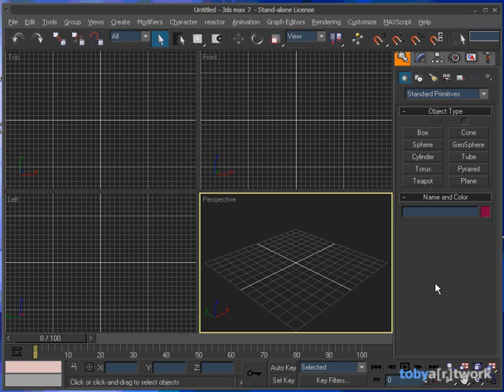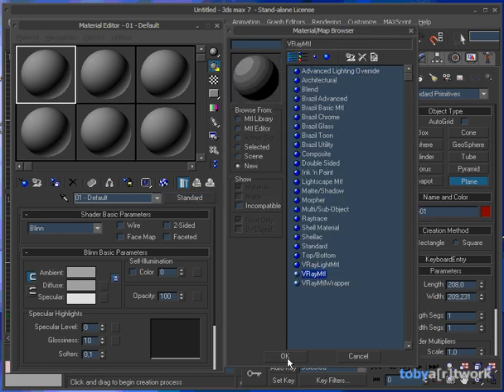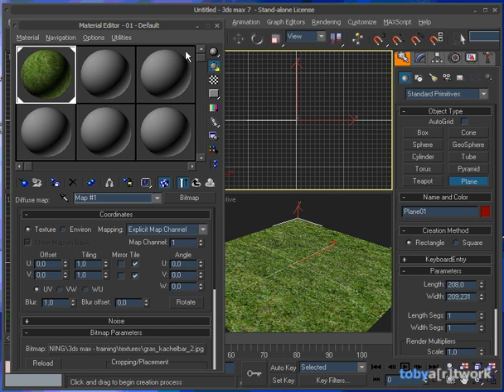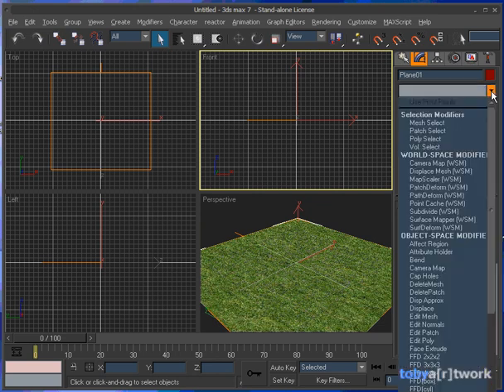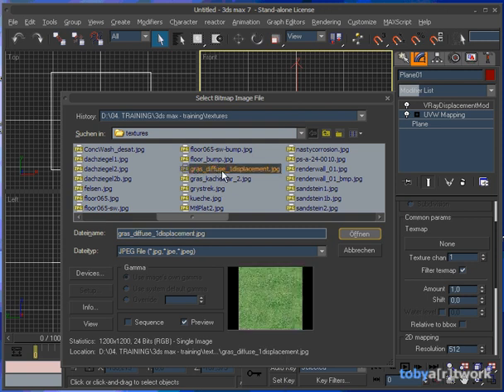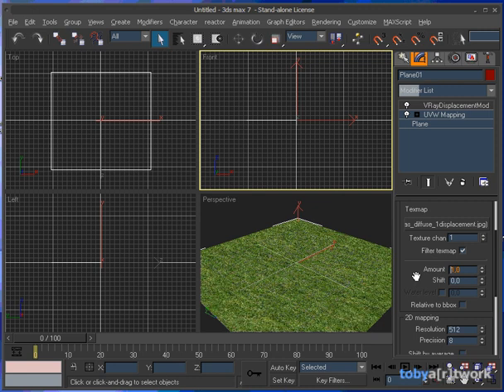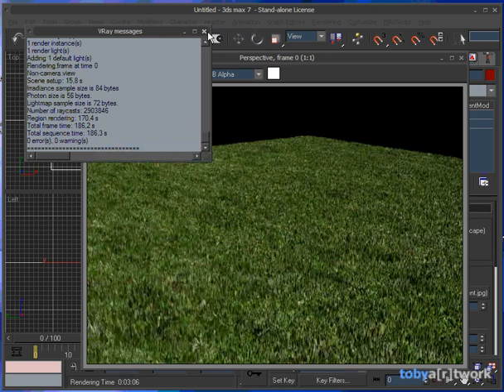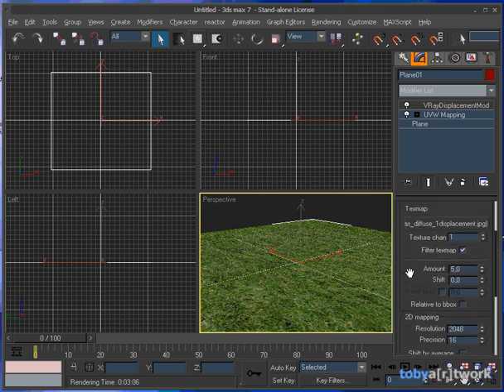Vray grass DisplacementMod tutorial rendu réaliste au 3dsmax+vray